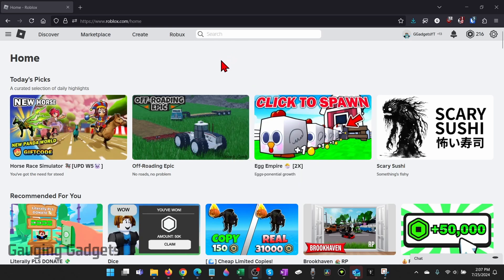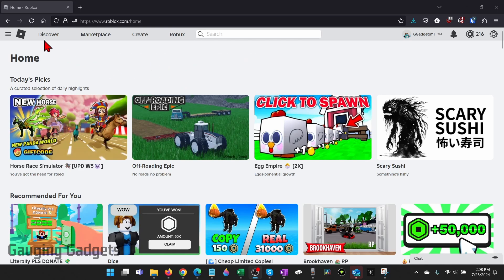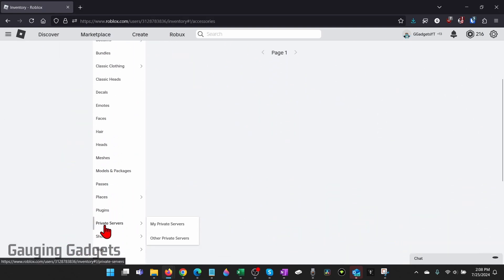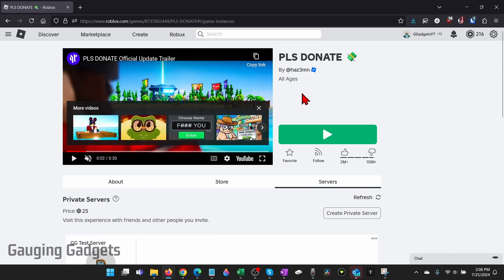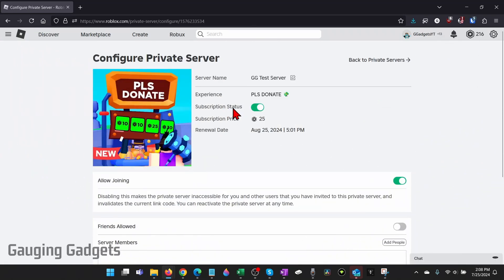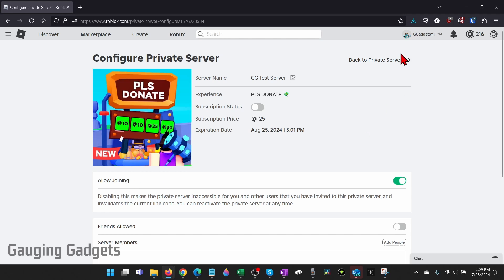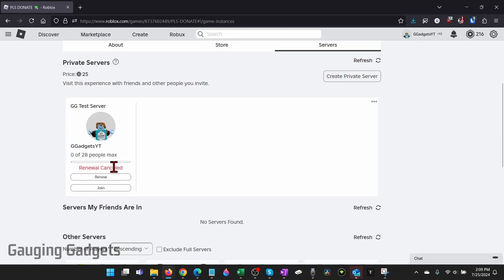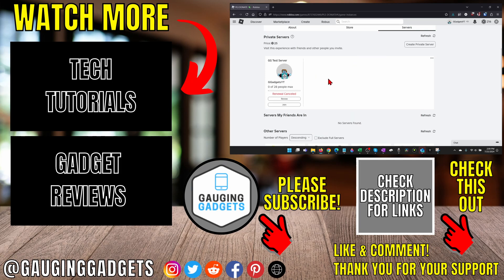How to Delete Private Server in Roblox - 2024 - Cancel Roblox Private Server Subscription & Link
How to delete private server in Roblox? In this tutorial, I show you how to cancel a Roblox private server. This means you can delete a private server on Roblox and stop getting charged robux. It's easy to delete a Roblox private server on PC, Laptop, iPhone & Android by going in your Roblox inventory. I also show you how to stop people from joining your private Roblox server.